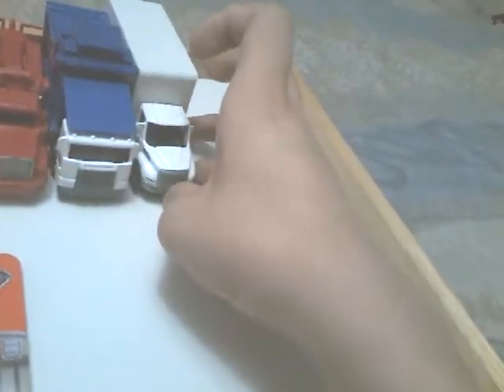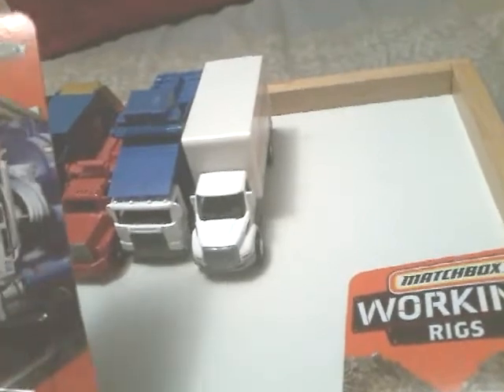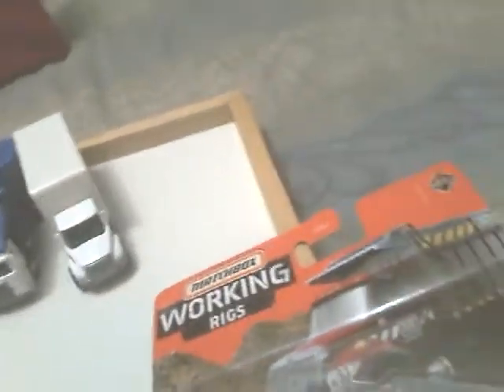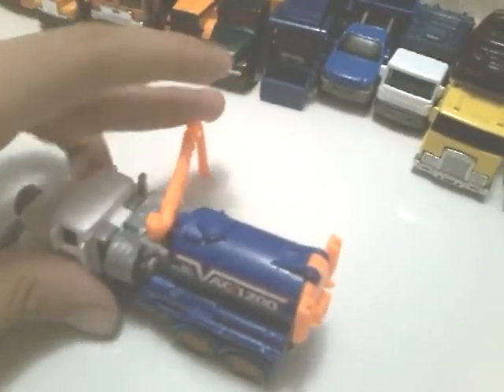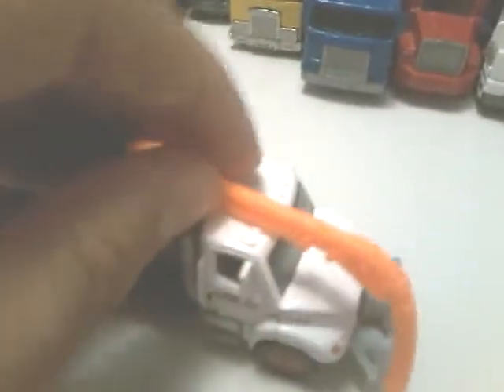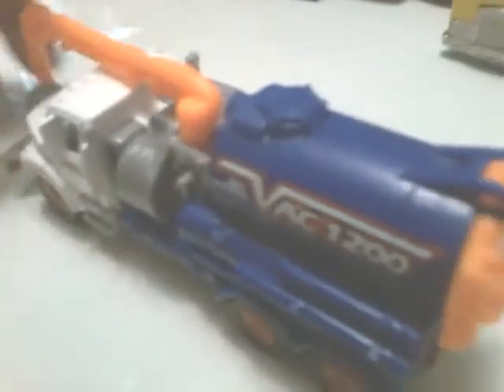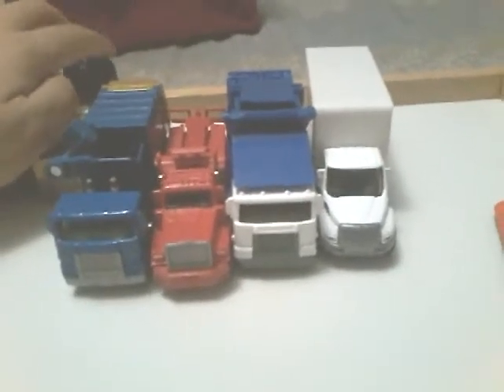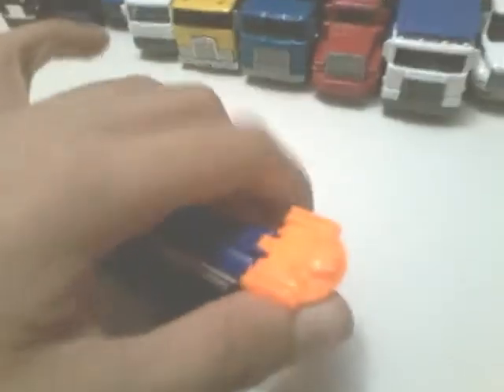Matchbox working rigs freightliner m2 106 vacuum septic truck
This truck is cool